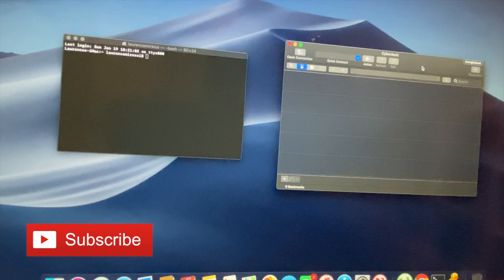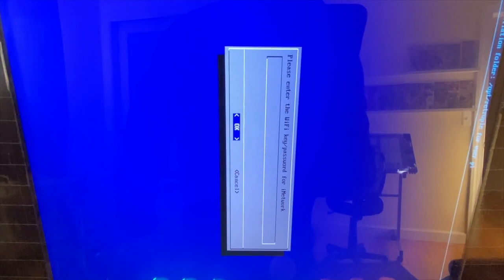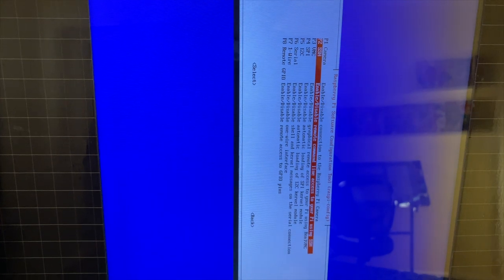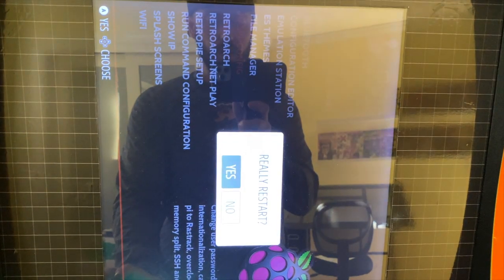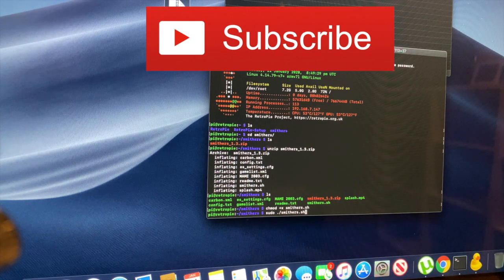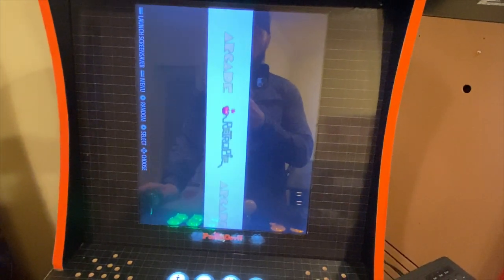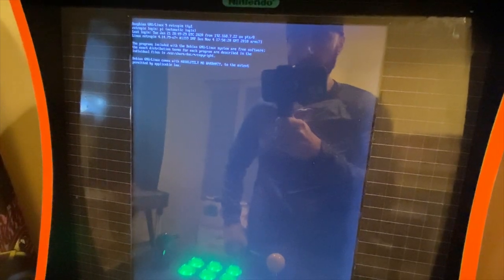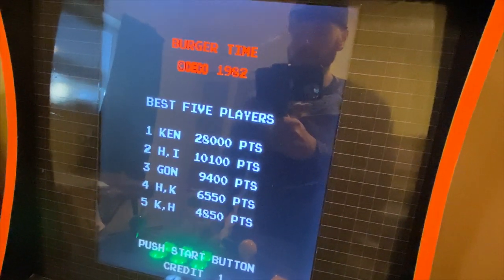How to Install Smithers Update 1.3 for Mr. Burns 800 in 1 Vertical Image for Retropie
This is an instructional video to install the Smithers update 1.3 update for the Mr. Burns vertical image.